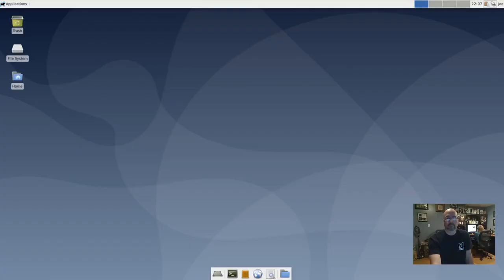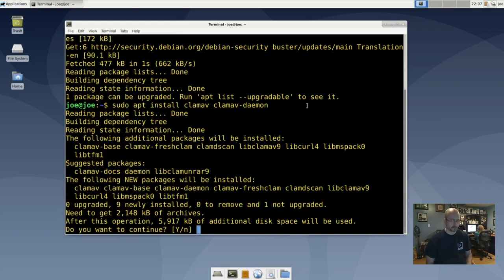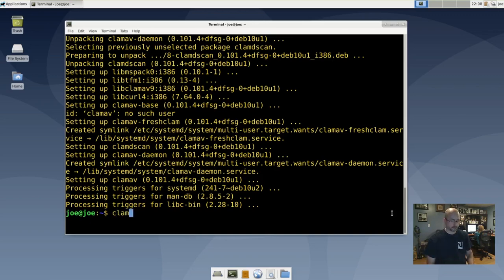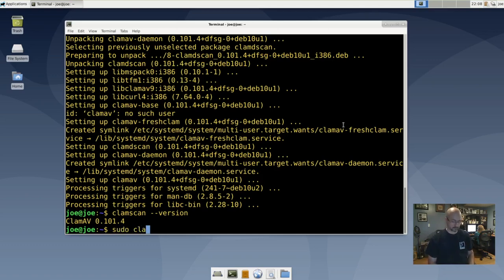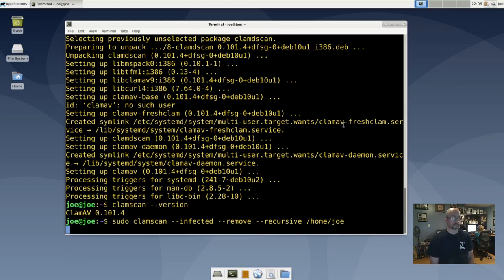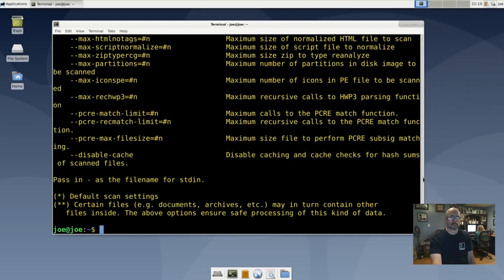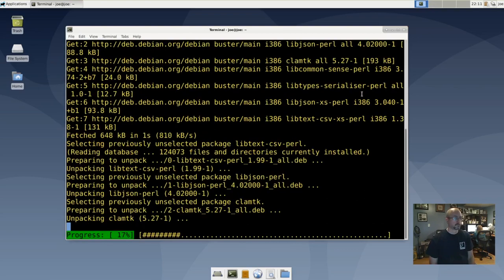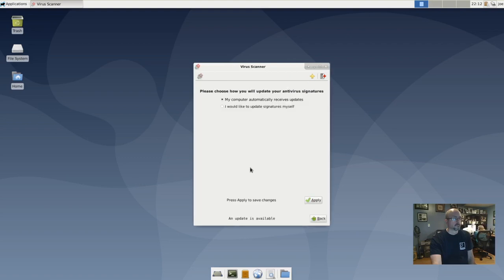How To Install And Use Clam Antivirus In Debian 10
How to install and use ClamAV and the ClamTK GUI in Debian 10 to ensure you don't send virus infected files to Windows users.